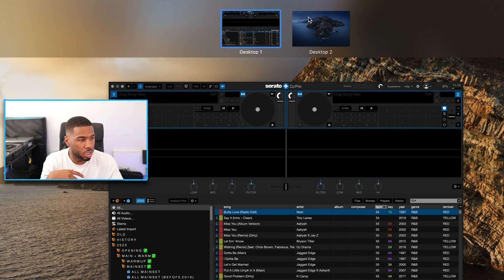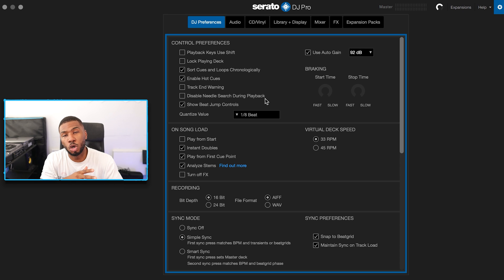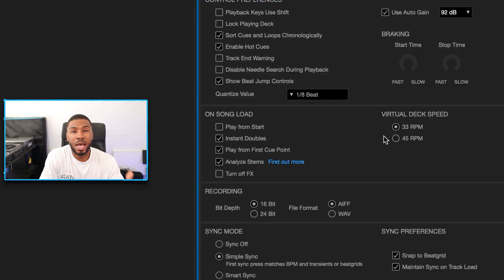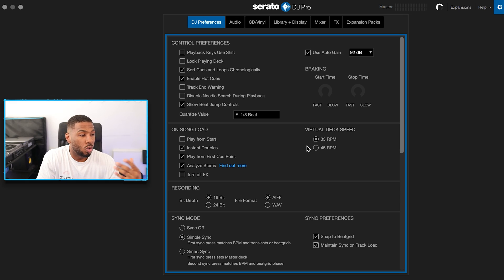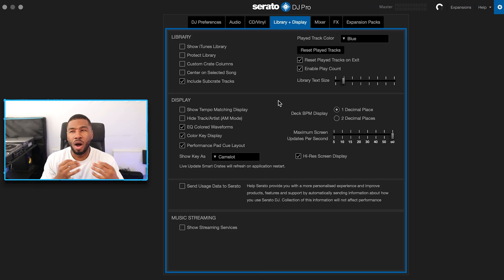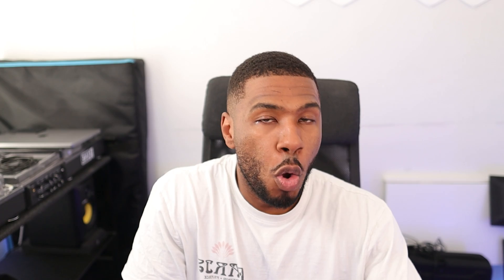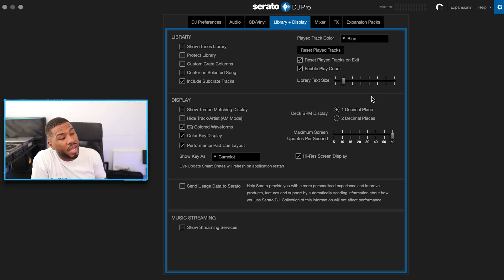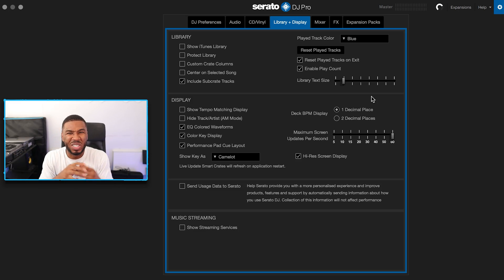The Top 18 Serato DJ Pro Settings You Should Be Using